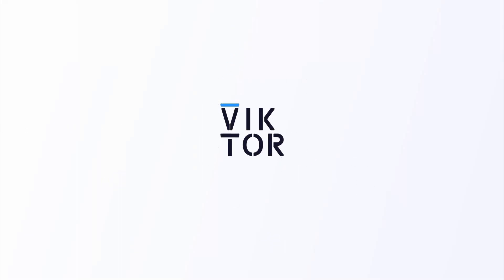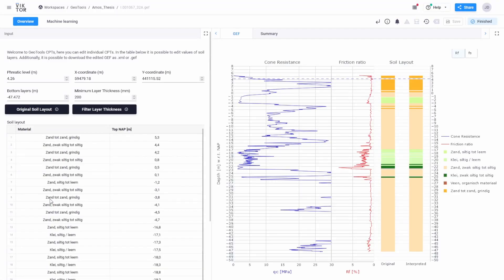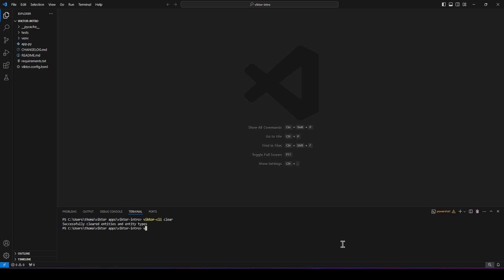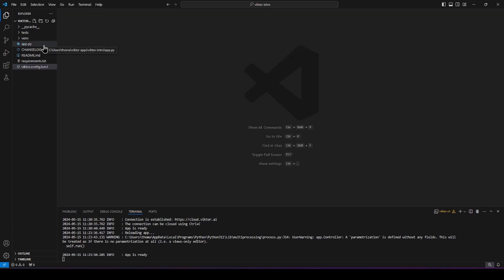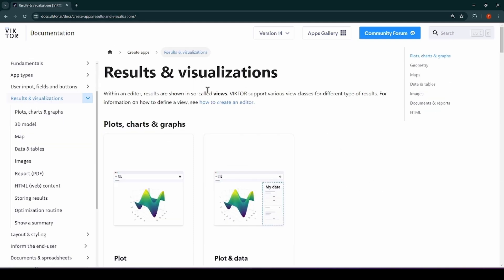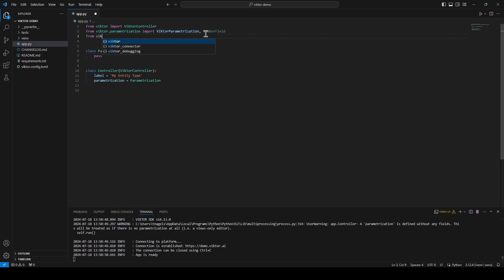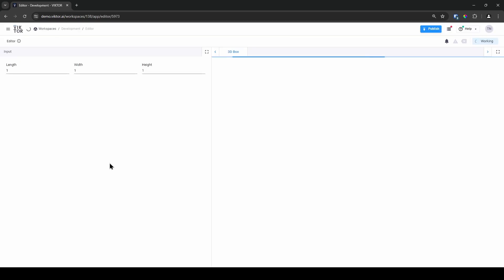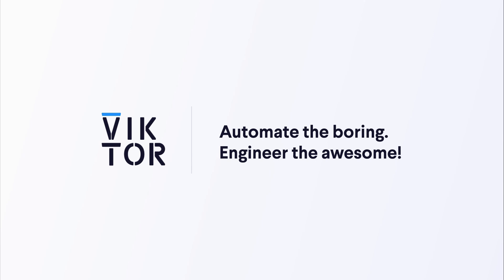VIKTOR basic concepts explained: How to create apps!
In this video, Thomas shows you how to create VIKTOR web apps using Python. Learn about:

- Navigating the VIKTOR environment
- Different app types: Editor, Simple App, and Tree Type App
- Starting a new app: folders, templates, and dependencies
- App code structure
- Adding input fields and views for results
- Using your input in calculations (params)
- Output options: Plotly, 3D models, maps, images, PDF reports, and more

By the end, you'll know how to build and improve your VIKTOR app.

00:00 Intro
00:10 What are Environment, Workspace and Editor
00:48 App types
1:56 How to create and start a new app using the VIKTOR cli
04:44 App code structure explained (parametrization and controller class)
06:08 Input, fields, and buttons
07:29 Outputs: Views for results and visualization
09:15 Adding input fields and views to your app
11:23 Using your input in your calculations (params)

Connect with VIKTOR:

VIKTOR is a low-code platform for engineers to quickly create web-based applications. It centralizes project data and integrates with other software packages. All the results are easy to understand and share with others involved in the project!